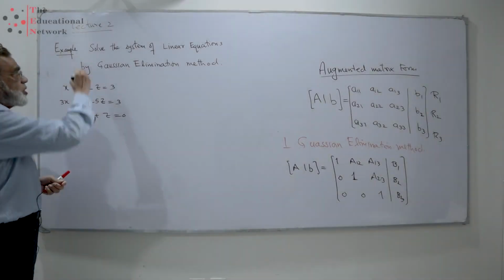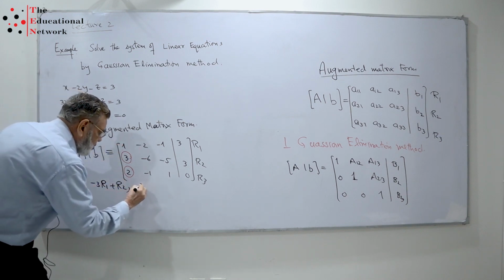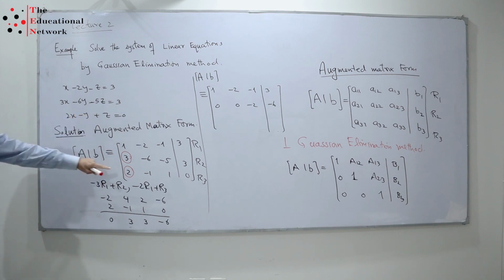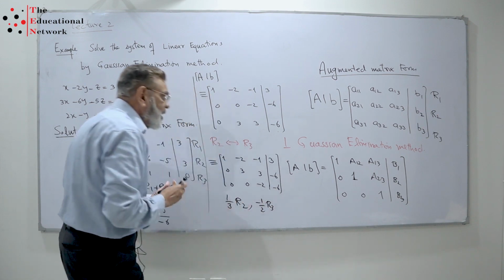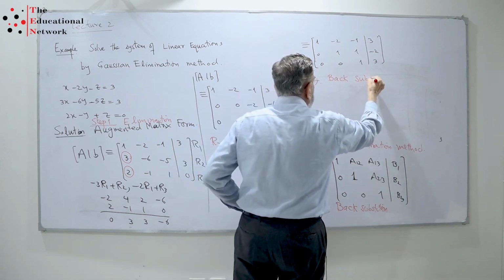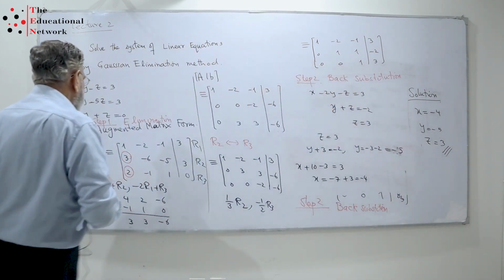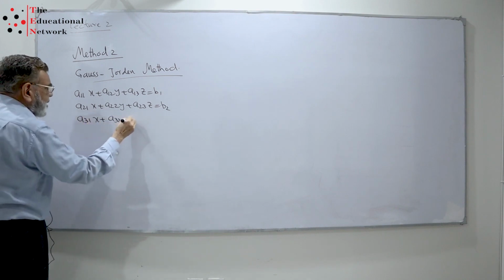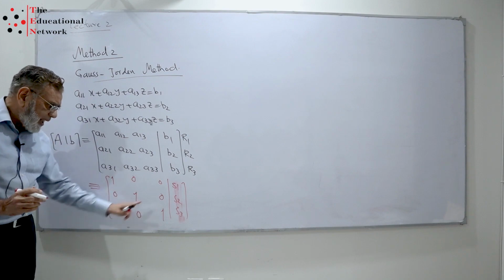Solution Of System Linear Equations | Lecture 2.2 | Engineering Mathematics |Dr.Khawaja Zafar Elahi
In this video, The Educational Network introduces a comprehensive free course on Linear Algebra, designed to equip beginners with expertise in this area of Mathematics. This specific lesson, numbered 2 part 2, delves into solving systems of linear equations. In the realm of mathematics, a system of linear equations involves one or more linear equations with the same variables. A solution to such a system is an allocation of values to the variables x1, x2, ..., xn that satisfies each equation within the system. The collection of all potential solutions is termed the solution set.

Systems of linear equations can exhibit three distinct behaviors:
1. Infinitely many solutions.
2. A single unique solution.
3. No solution at all.